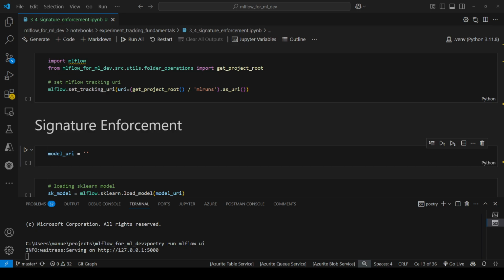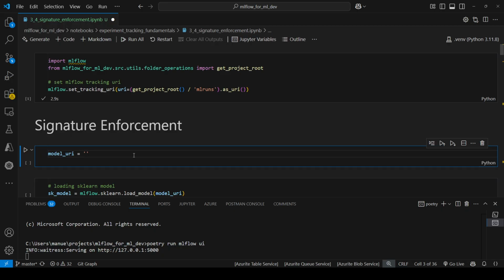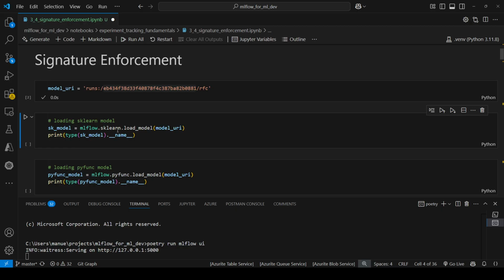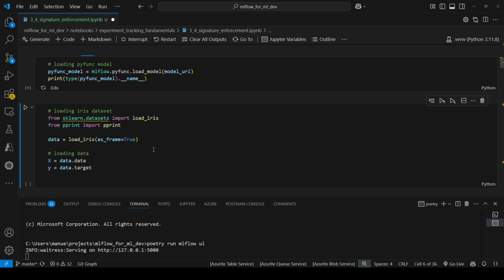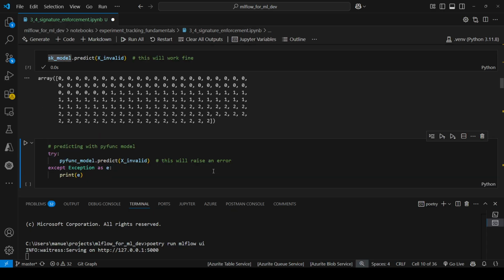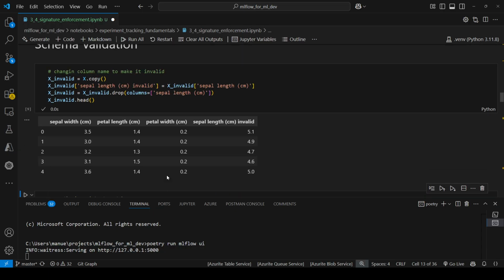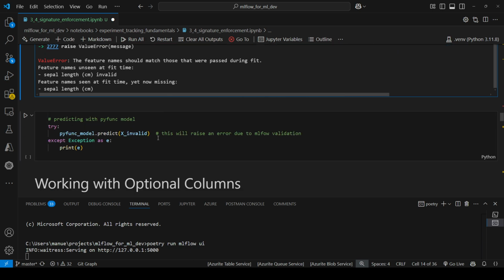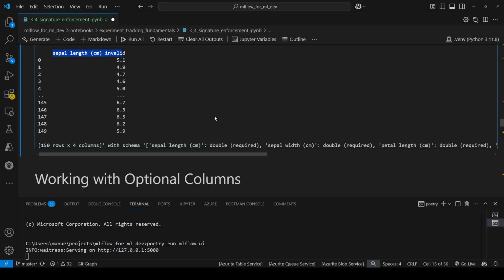19. MLflow models, signature enforcement.